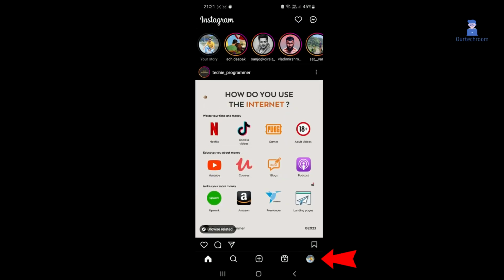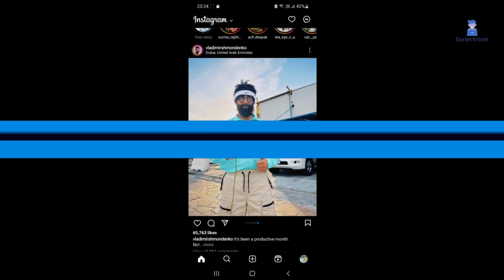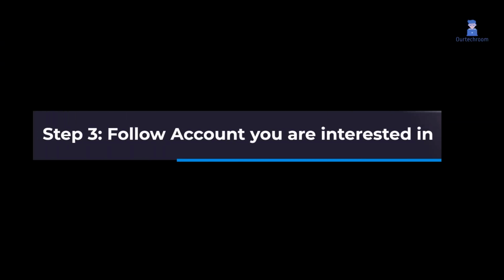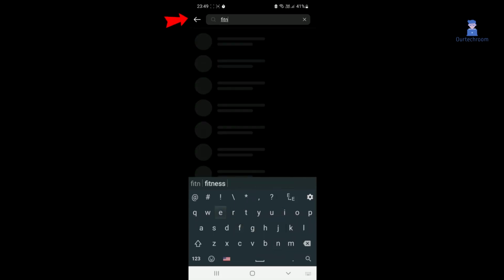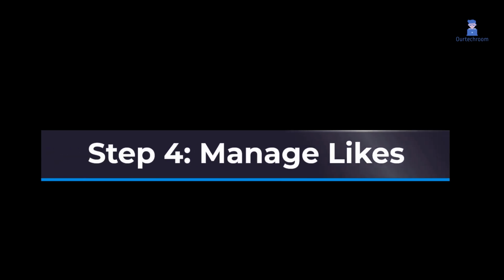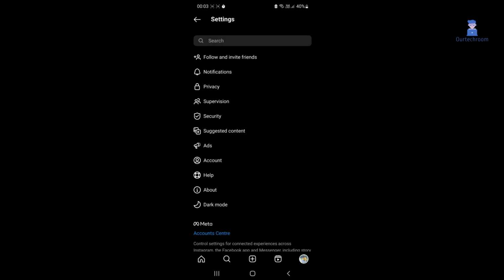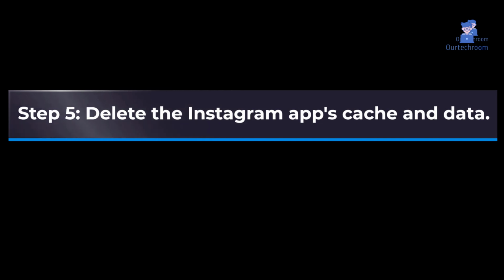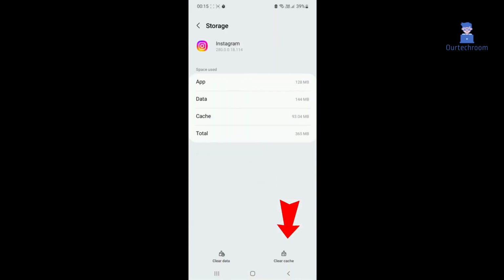How to reset Instagram Explorer Page ?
If the content on their Instagram explore page doesn't match their preferences, many people prefer to reset it to see new and fresh content. This also helps to avoid any unwanted, inappropriate, or offensive posts and clear their search history. Here are the steps for Resetting Instagram Explorer Page.

0:0 Introduction
0:4 Why to Reset Instagram Explorer Page
0:23 Step1: Clear your Search History
0:48 Tap "Not interested" on posts you don't want to see.
1:18 Follow account you are interested.
2:10 Manage Likes
2:45 Delete Instagram App Cache and Data